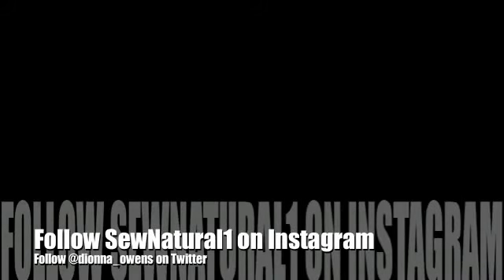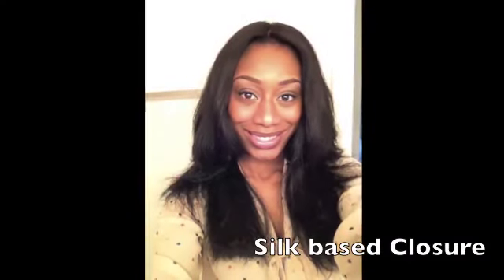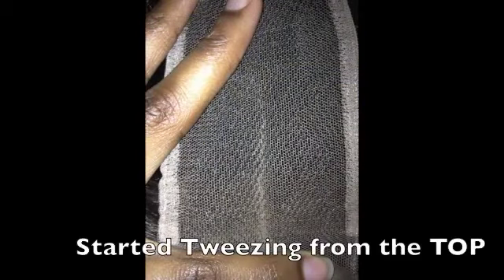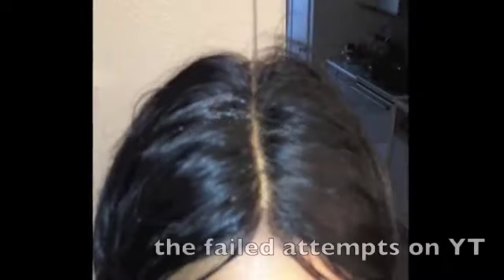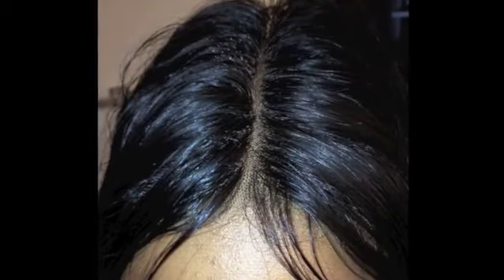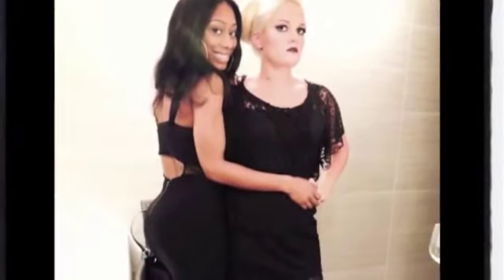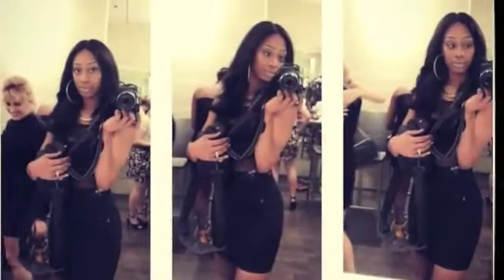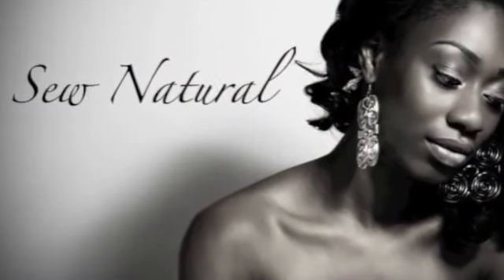The difference of Silk top closure and lace closure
Check the difference of silk top closure and lace closure.